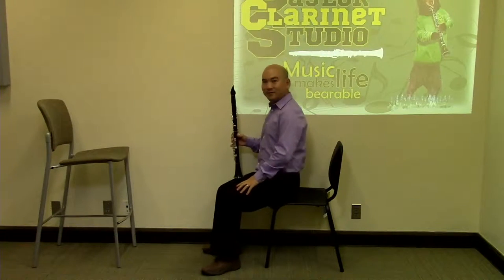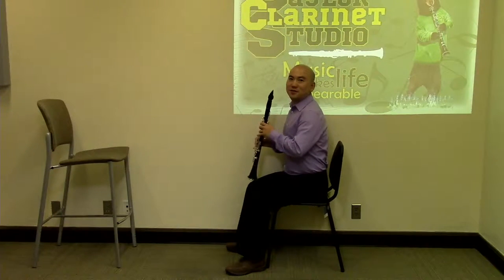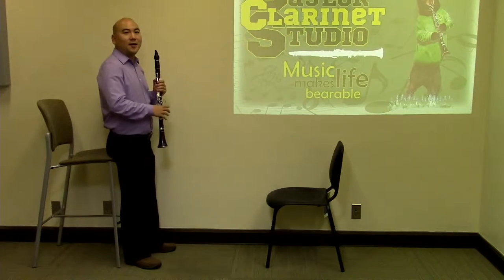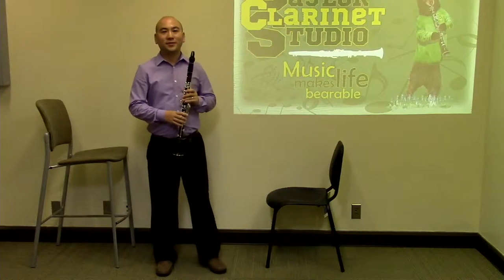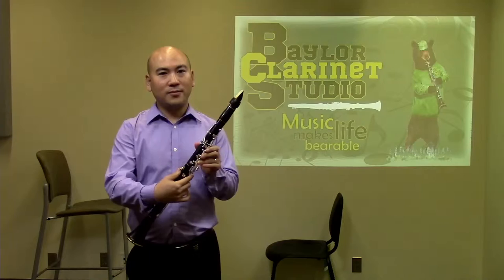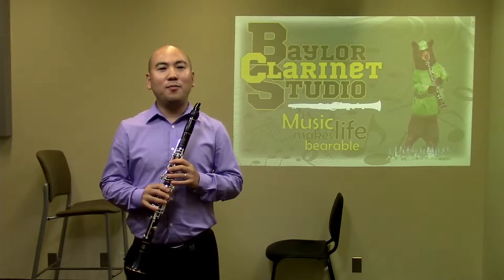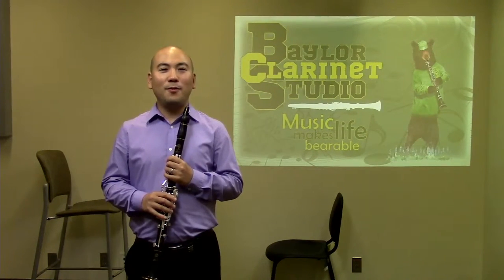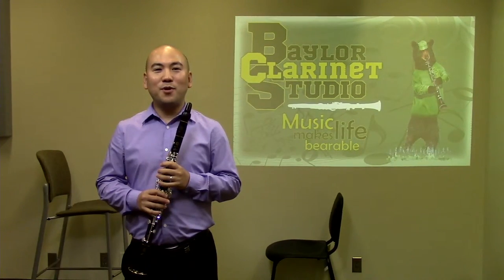Dr. Jun Qian Clarinet Pedagogy Video Series: Postures